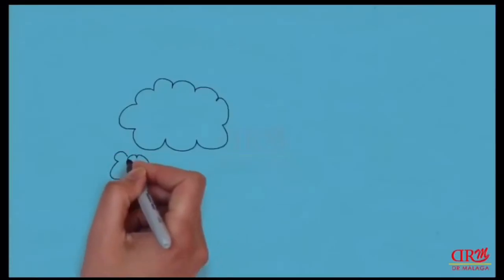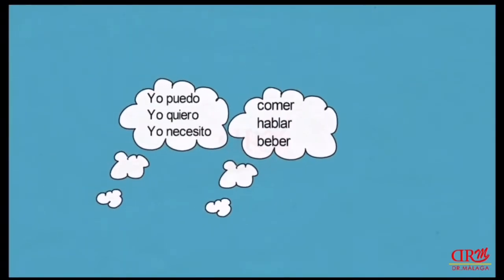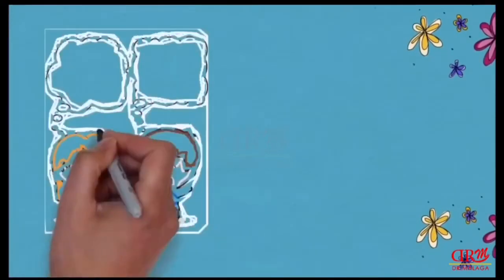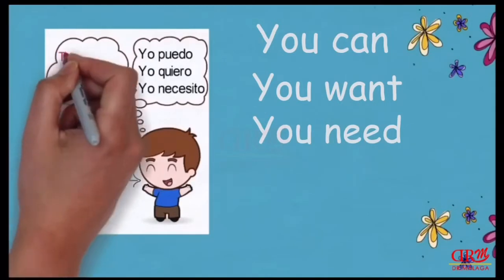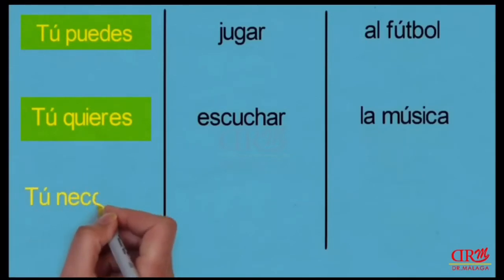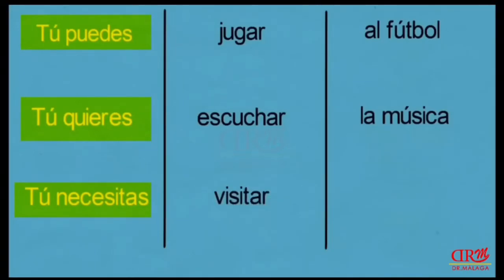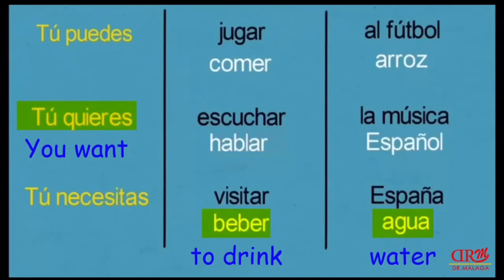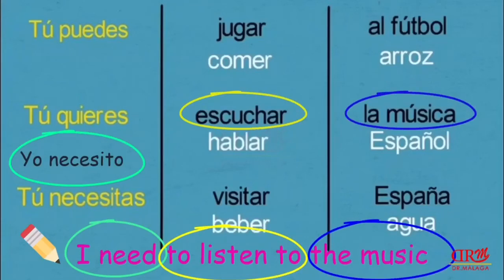🔺Lesson two || learn how to make many sentences only from three magic verbs 😍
🔴An easy method to learn Spanish language quickly.

🔴We are going to cover most of the important stuff in Spanish language.